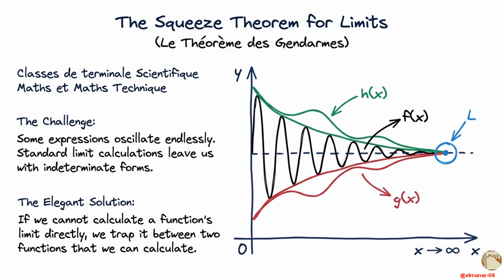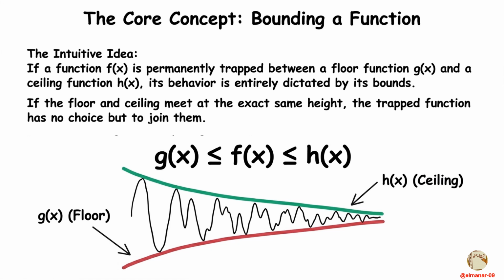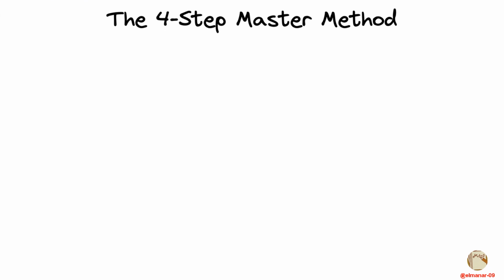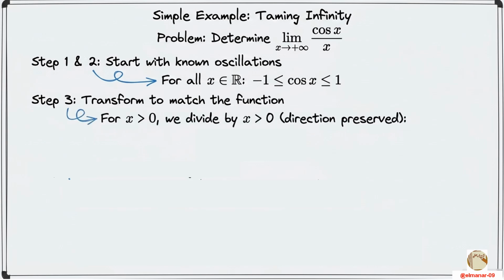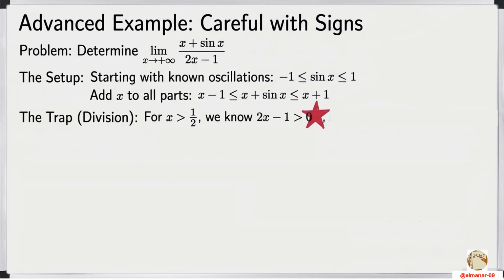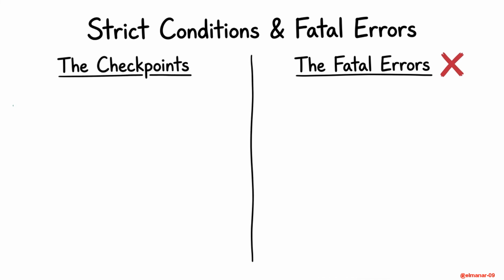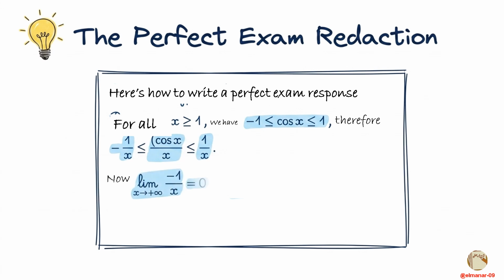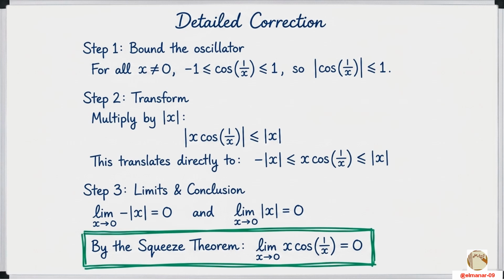Squeeze Theorem | The Police Officer's Theorem Decoded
Master the Squeeze Theorem (also known as the Sandwich Theorem) to solve complex calculus limits involving oscillating functions like sine and cosine. This tutorial provides a clear four-step method to frame, transform, and calculate limits that otherwise seem impossible to solve.

In this lesson, we explore the intuitive "police officer" analogy, break down the formal mathematical statement, and apply the theorem to practical examples such as the limit of cos(x)/x as x approaches infinity. Whether you're preparing for a calculus exam or looking to deepen your understanding of function behavior, this guide covers everything from graphical visualization to common pitfalls like sign errors.

Key concepts covered:

Graphical visualization of bounding functions.
Step-by-step resolution of trigonometric limits.
Using the absolute value shortcut for elegant proofs.
Strategic decision matrix: when to use the Squeeze Theorem vs. other techniques.
Chapitrage horodaté
00:00 Introduction to the Squeeze Theorem
01:11 Quick Recall: The Landscape of Limits
01:54 Core Concept: Bounding a Function
02:45 Formal Statement: The Three Logical Steps
03:33 Graphical Visualization of the Squeeze
04:32 The Four-Step Master Method
05:20 Example 1: Limit of cos(x)/x at Infinity
08:07 Example 2: Advanced Challenge x + sin(x) / 2x - 1
09:17 The Absolute Value Shortcut (x² sin(1/x))
10:19 Common Pitfalls and Fatal Errors
11:19 Decision Matrix: Choosing the Right Tool
11:59 How to Write a Perfect Exam Response
13:17 Try It Yourself: Practice Challenge & Correction